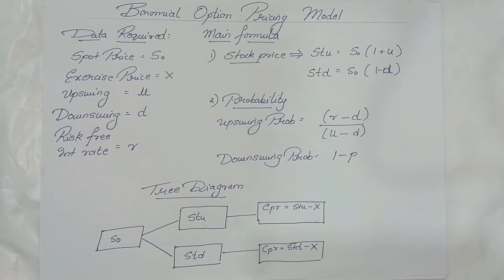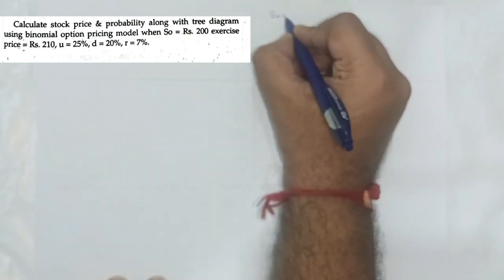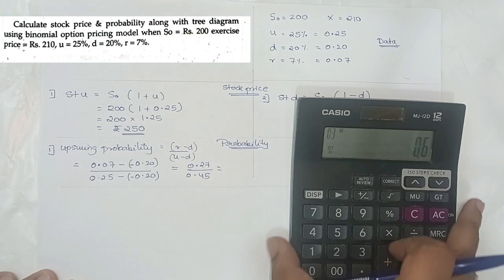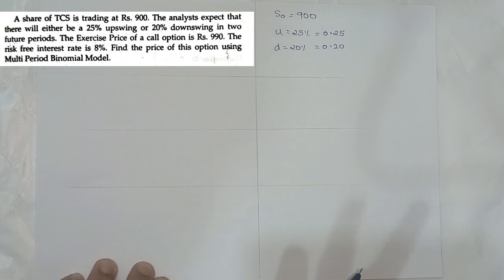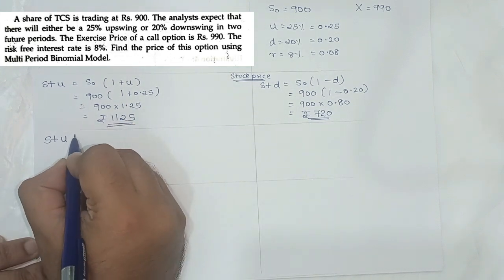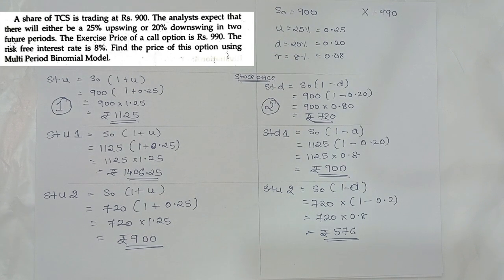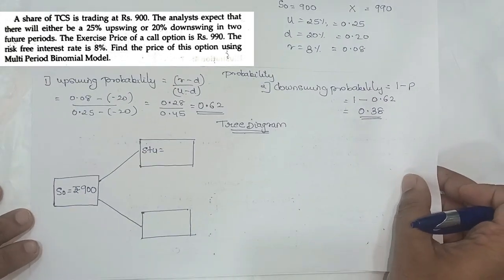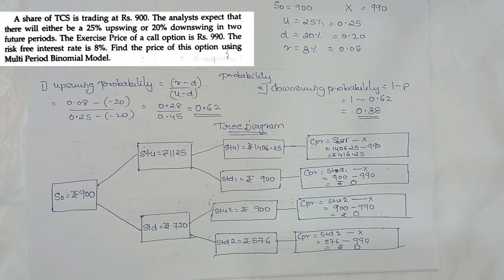Commodity and derivative market (CDM)| BINOMIAL OPTION PRICING MODEL SUMS |TYBMS - By Dr. Mihir Shah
In this video, Dr. Mihir Shah explains the Binomial Option Pricing Model and walks you through important sums related to the Commodity and Derivative Market (CMD) for TYBMS students. If you're preparing for your TYBMS exam, this video is a must-watch for mastering the Binomial Option Pricing Model, a crucial topic in CMD.

🔍 What You'll Learn:

Detailed explanation of the Binomial Option Pricing Model
Step-by-step solutions to important sums
Key strategies to solve CMD sums effectively
Tips for exam preparation and scoring high in TYBMS

TYBMS students preparing for CMD
Anyone wanting to learn the Binomial Option Pricing Model
Students looking for detailed solutions to CMD sums